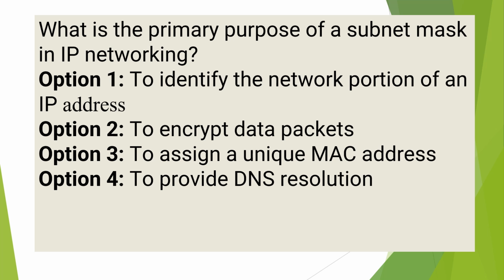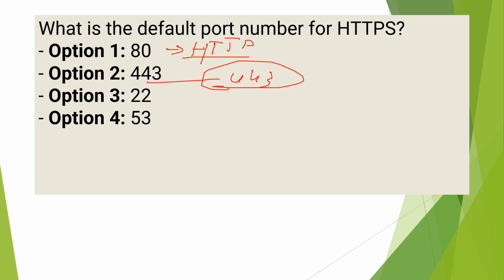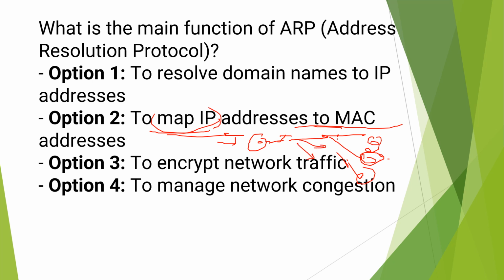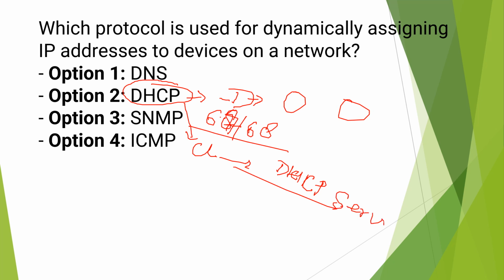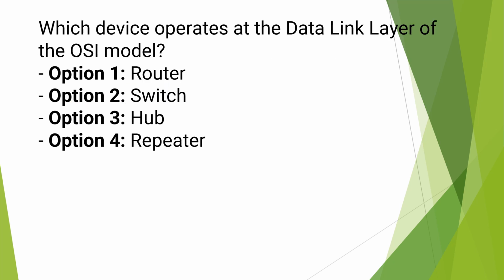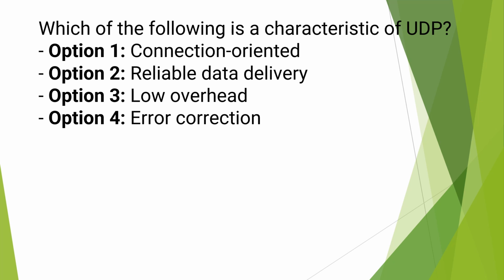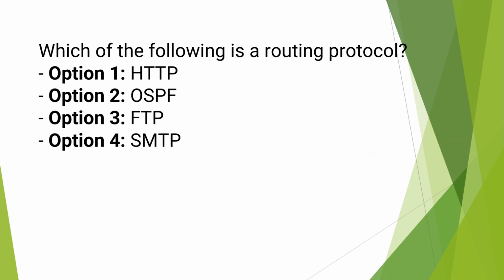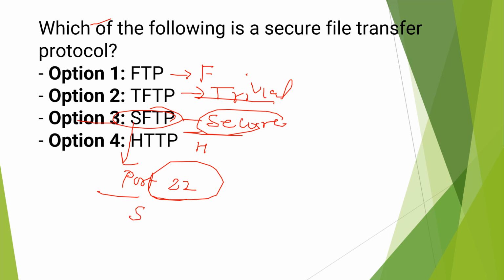IPPB and UCO Bank IT Manager: Networking Part 2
Important Question On
Network Topology
Bridge, Router, Gateway
HUB, Switches, Model
ARP,HTTPS,UDP, TCP
OSI Model
Follow me on more update